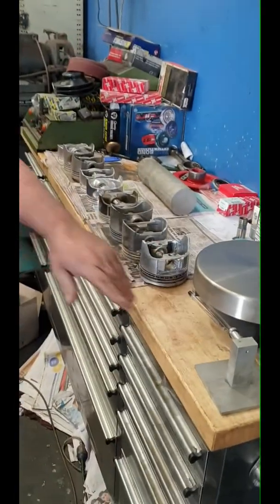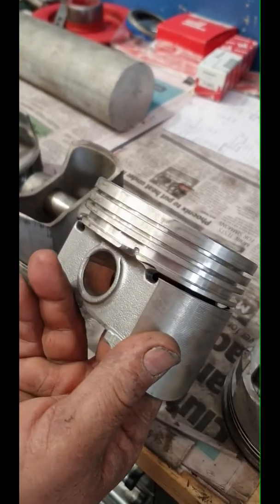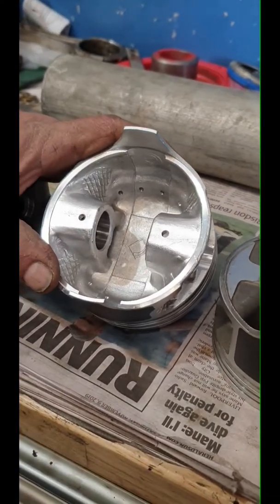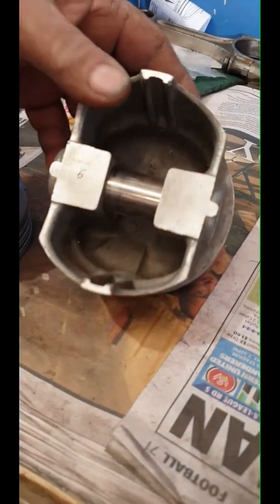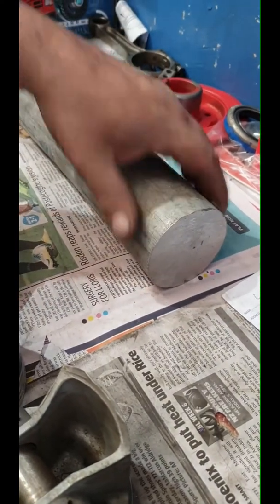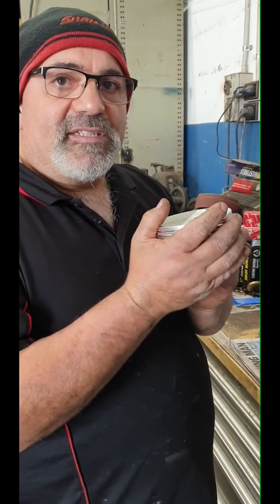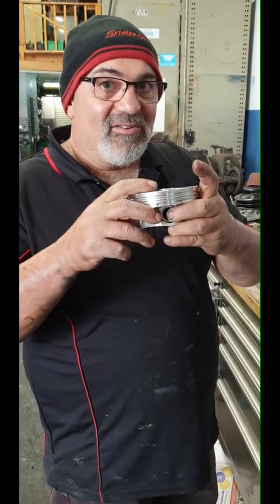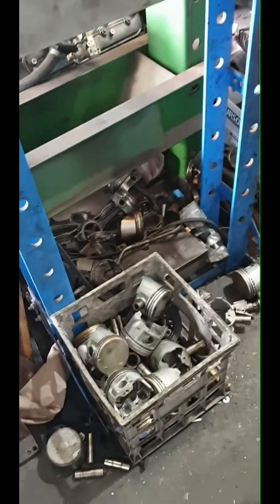Piston Explanation/Types of pistons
Mick at MS engines, explaining the different types of pistons available to use in engine builds.